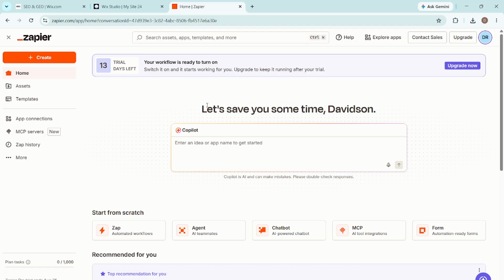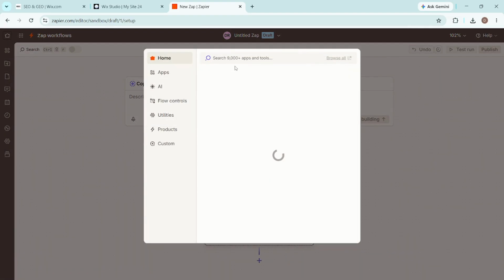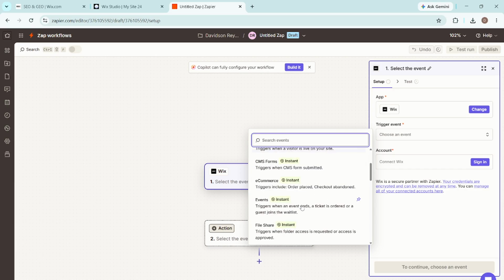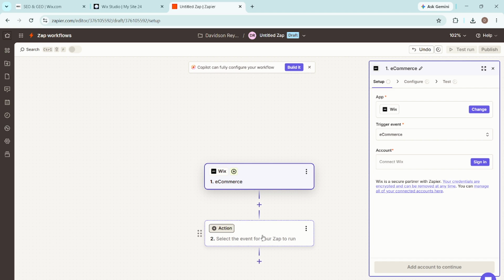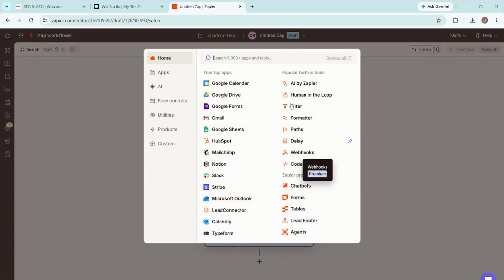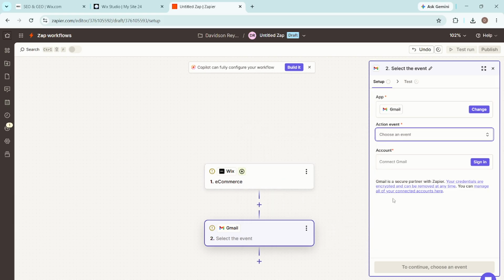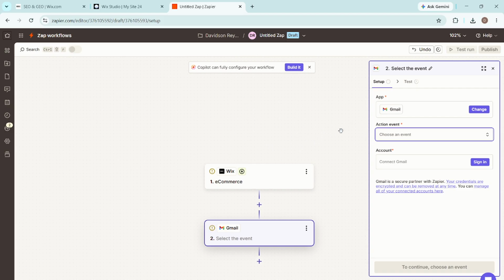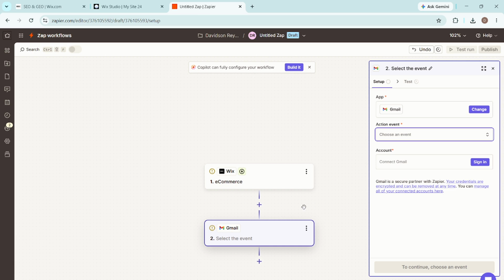How to Set up Zapier Wix Automation [2026 Fast Tutorial]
Learn how to set up Zapier Wix automation to connect Wix forms, contacts, and emails automatically. In this tutorial, you will see Zapier Wix automation step by step and how to build Zapier workflows in minutes.